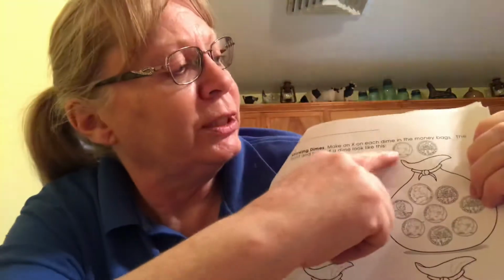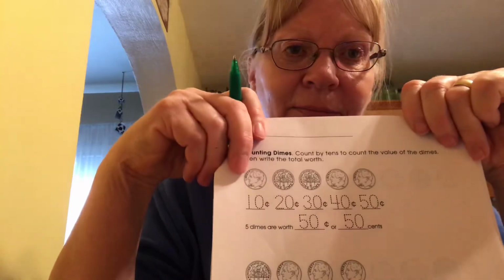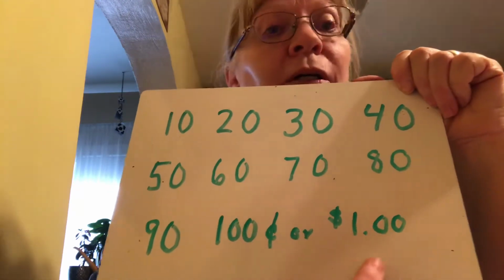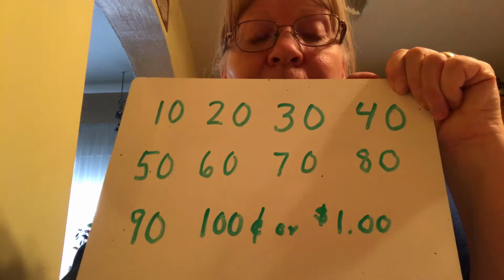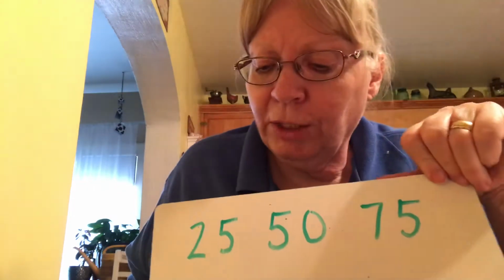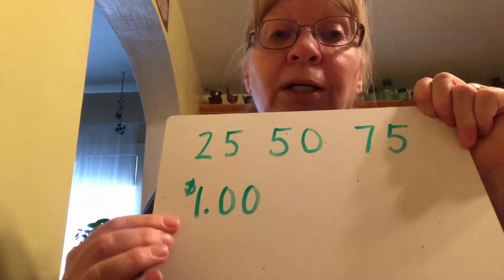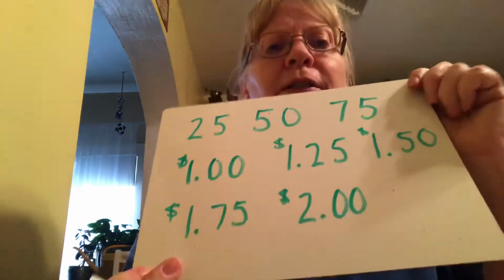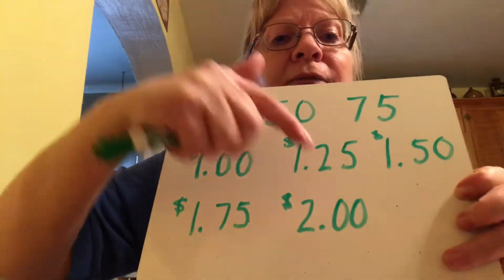Math E A-C Dimes and Quarters